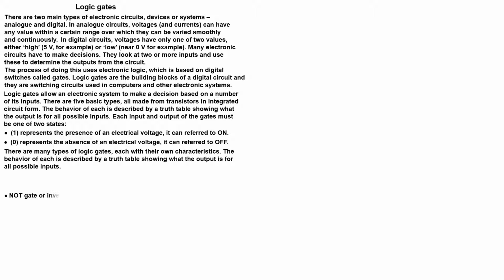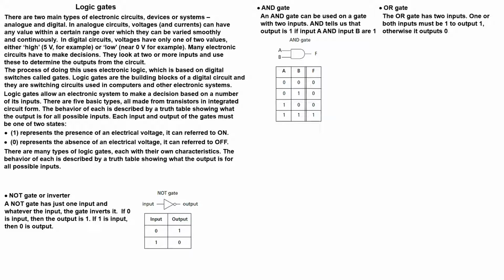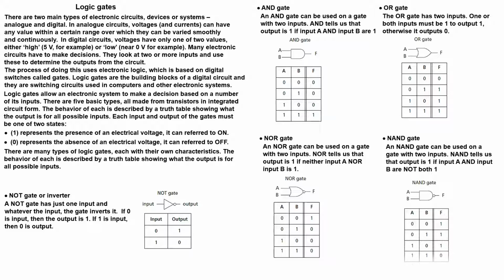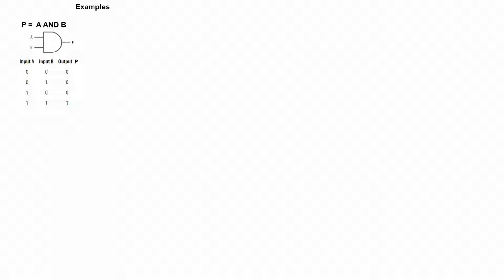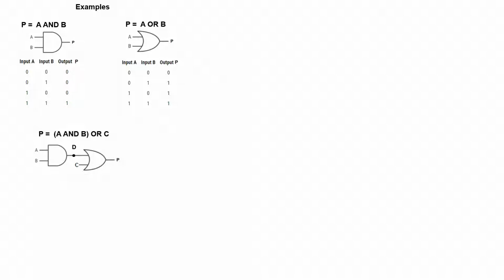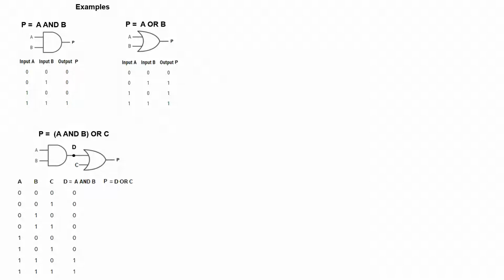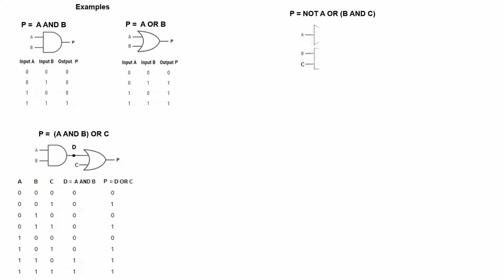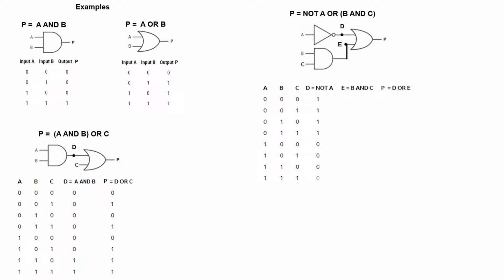Logic Gates - Easy Guide for Beginners (IGCSE Physics)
Understand the basics of logic gates and how they are used in digital circuits.
In this video, you’ll learn the function of the main gates (AND, OR, NOT, NAND, NOR, XOR) and how to complete a truth table step by step.
To help you practice, I’ve included three Cambridge IGCSE exam-style exercises.
👉 Pause the video, try solving them yourself, and then check out the clear, detailed solutions.
This lesson is perfect for students preparing for IGCSE Physics or Computer Science, or for anyone wanting to build a strong foundation in digital logic.